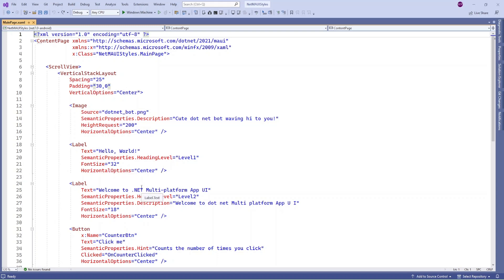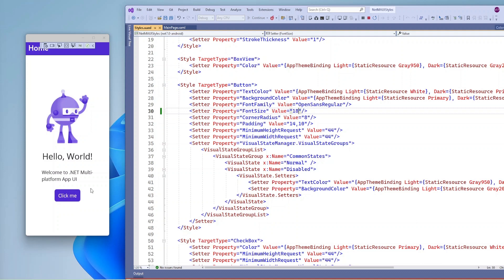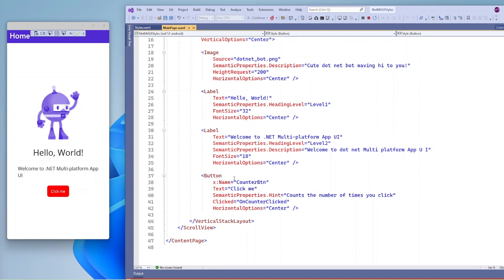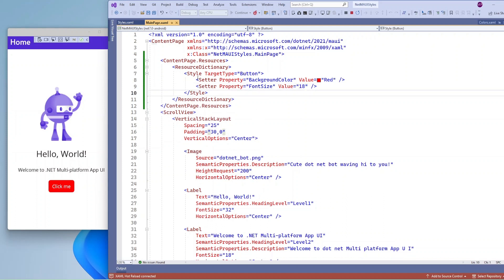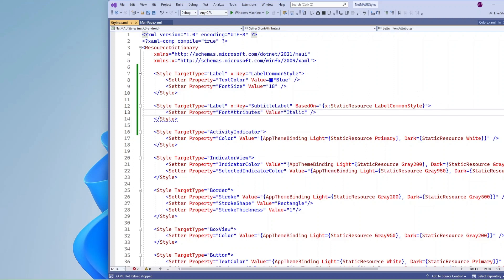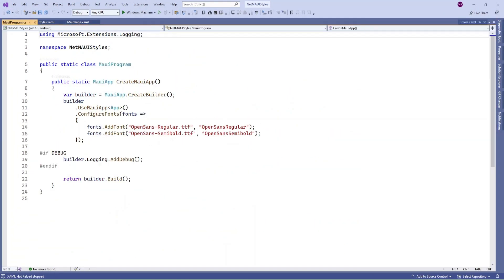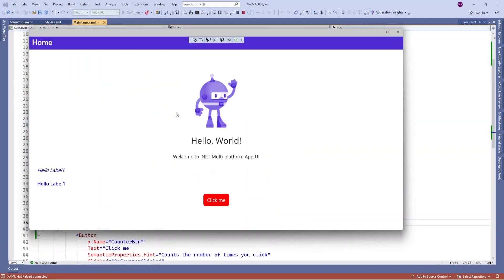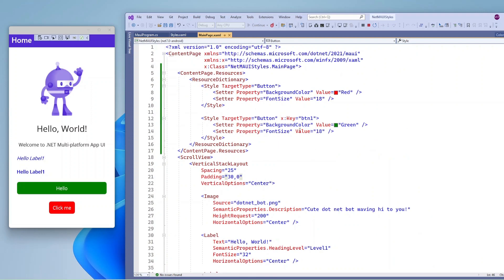Style apps using XAML In .NET MAUI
This video about implementing Styles (Implicit, Explicit, Global) In .NET MAUI